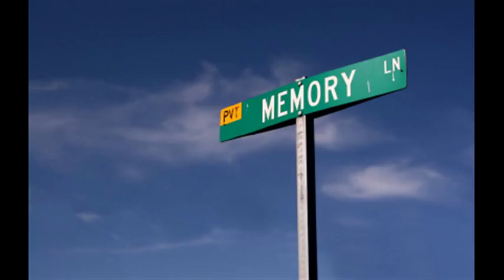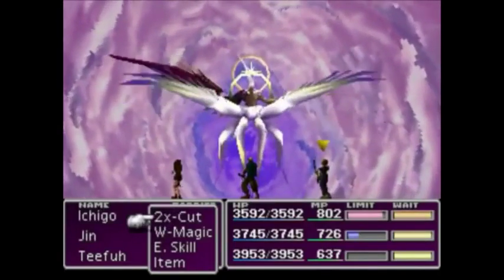"Sounds From My Memories" by Monochrome - Album Review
A certain independent artist named Monochrome has requested that I review his album, and I can't thank him enough for allowing me to review his album on my show! You can download his LP for free